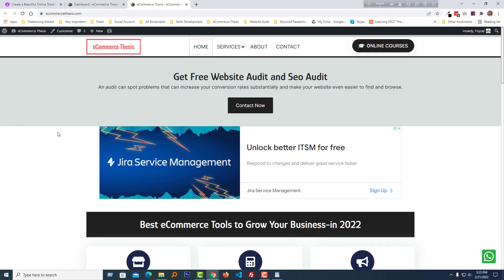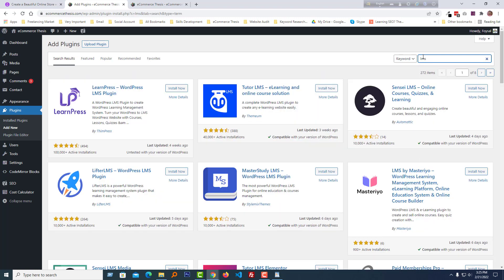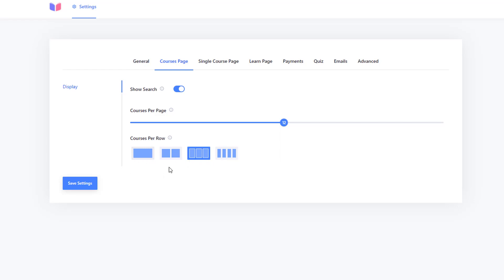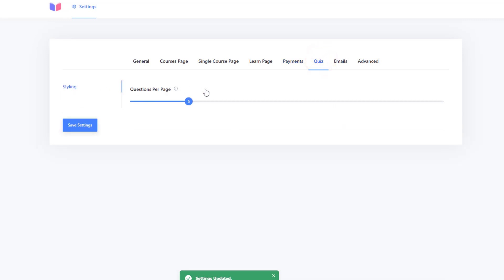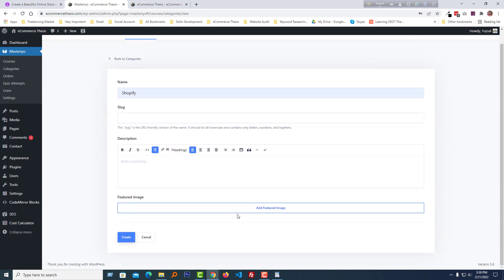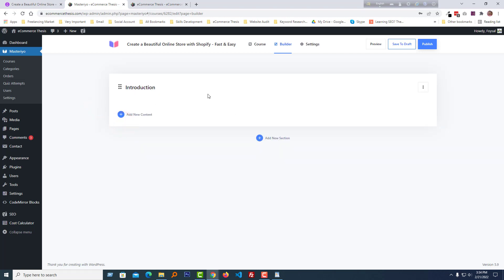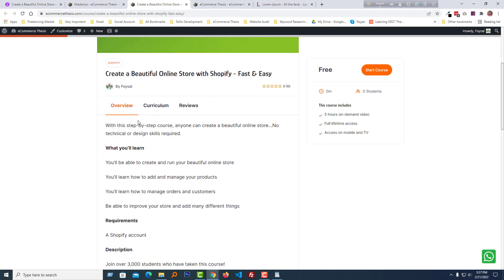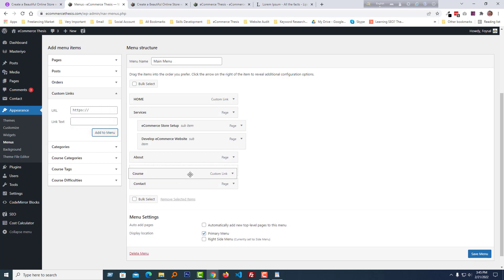Create an Online Course Selling System in Existing WordPress Website ✅ Fast and Easy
💻 Welcome to * Create an Online Course Selling System in Existing WordPress Website ✅ Fast and Easy *